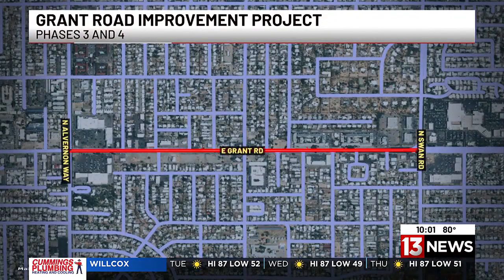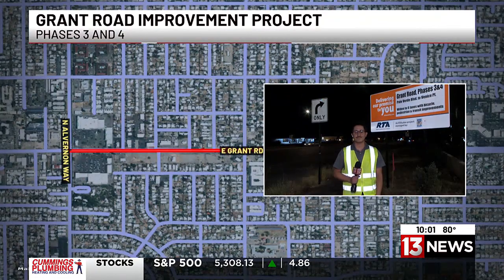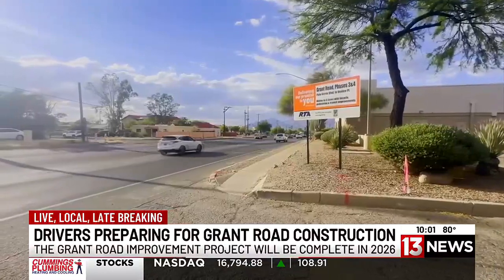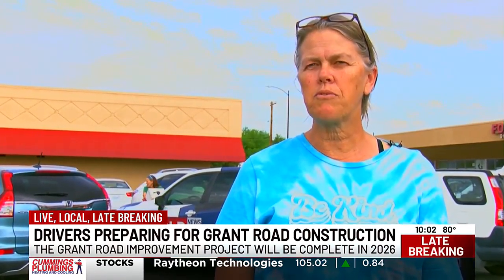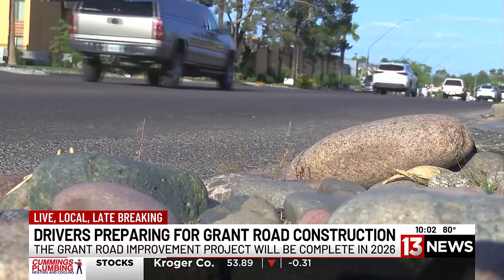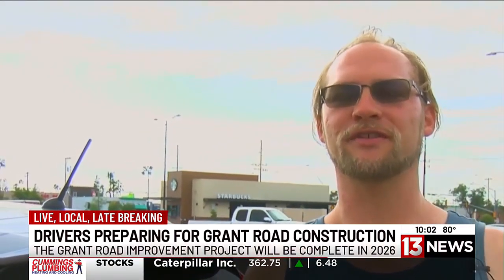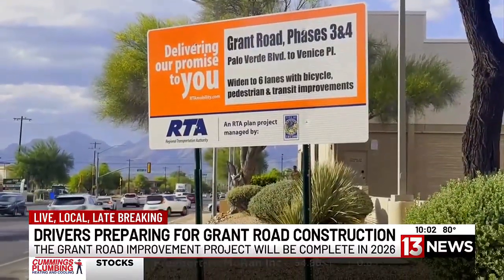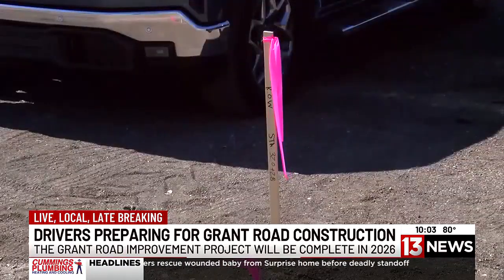Some Tucson drivers eager for next phase of Grant Road Improvement Project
On Monday, May 20, crews broke ground on the latest phase of the Grant Road Improvement Project which includes enhancements drivers believe are long overdue.